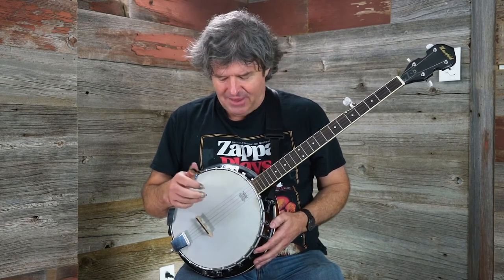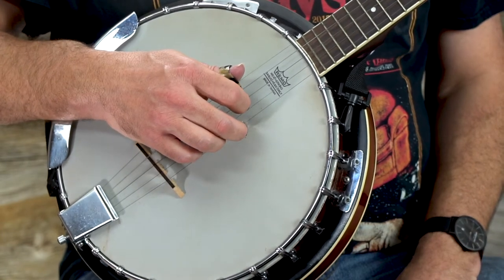A Guitarists Guide To The Banjo - Beginner's Banjo Tutorial by Brian McIntyre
Brian McIntyre gives us a beginner's guide to the banjo - from a guitarists point of view.

As an accomplished guitar player and teacher, Brian demonstrates two beginner 'rolls' on the banjo.

Private Skype Lessons with Brian
If you liked what you saw, and want to have Brian show you more in a private lesson, send an eMail to: We will get back to you as soon as possible and arrange your own private music lesson with Brian